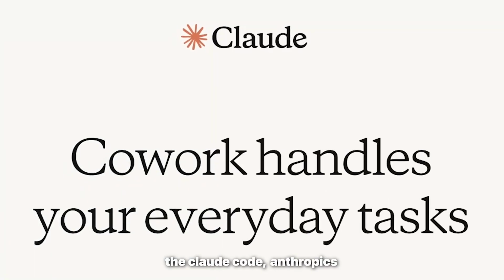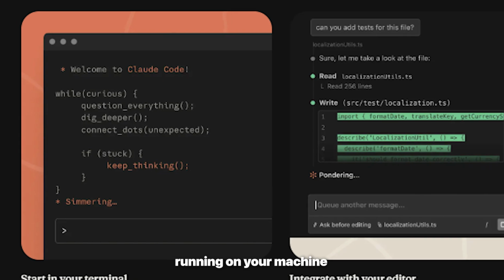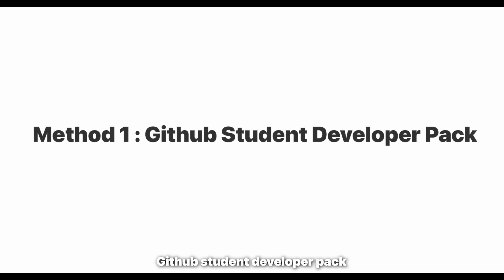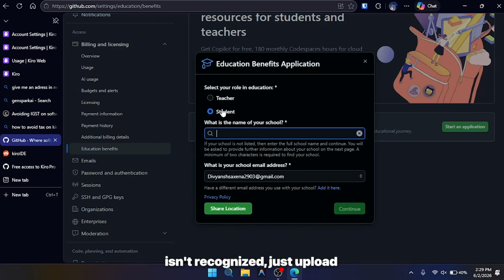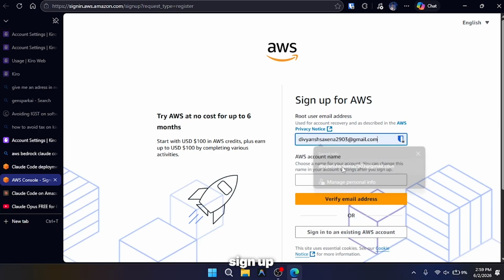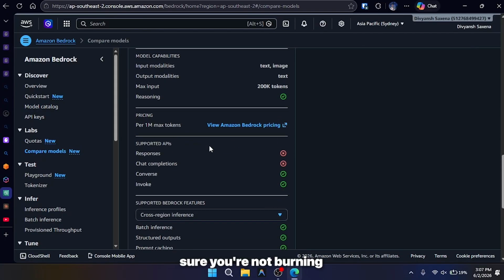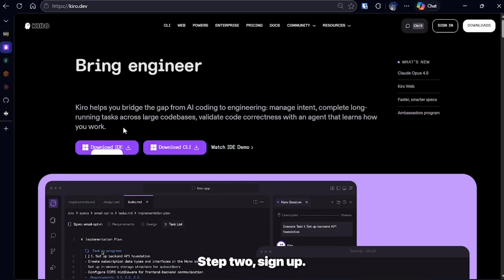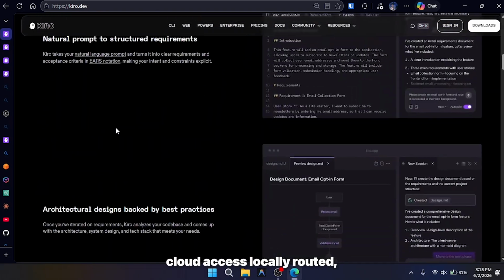Why I'm Not Paying for Claude Code Anymore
Claude Code costs $20/month but NOT if you know these 3 methods.
In this video, I break down 3 completely free and legitimate ways to get
full Claude Code access in 2026 whether you're a student, a developer,
or just someone who loves vibe coding.
📌 WHAT'S COVERED
 Method 1 – GitHub Student Developer Pack (easiest for VS Code users)
 Method 2 – AWS Bedrock Credits (up to $100 free API access)
 Method 3 – Kiro IDE by Amazon (500–1,000 free credits instantly)
🔗 LINKS MENTIONED
👍 Like this video if it saved you money!
💬 Comment which method you're trying first!